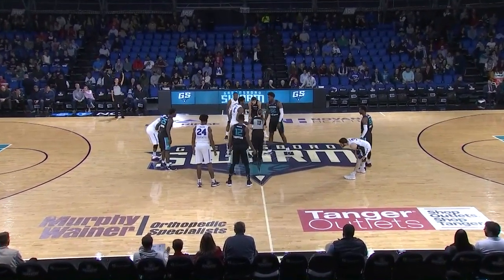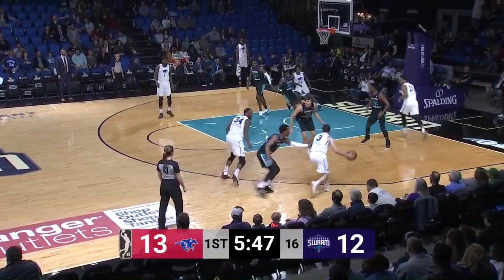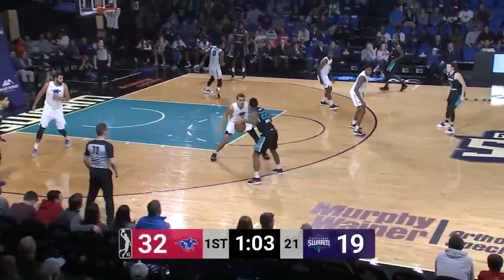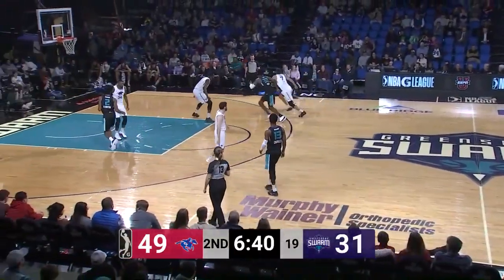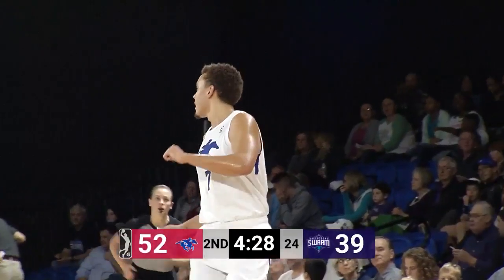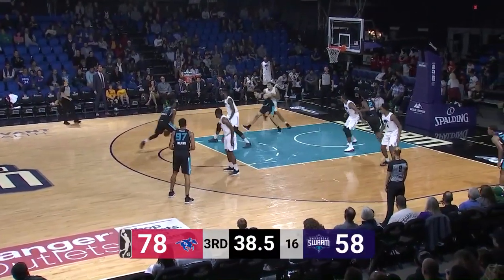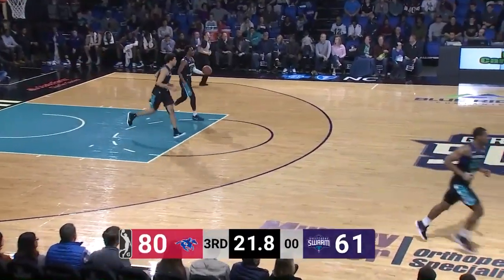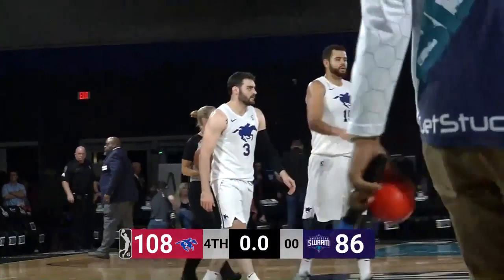Greensboro Swarm vs. Delaware Blue Coats - Condensed Game